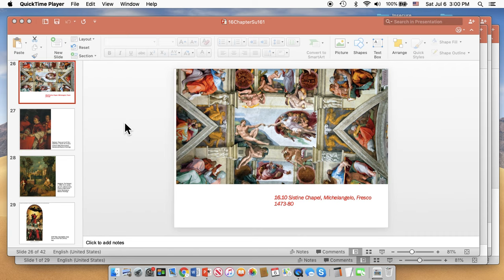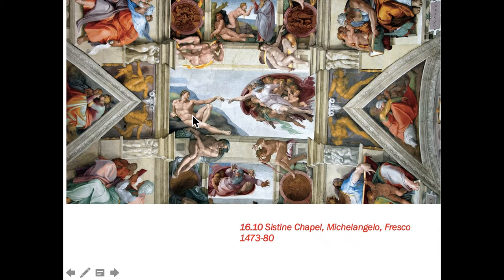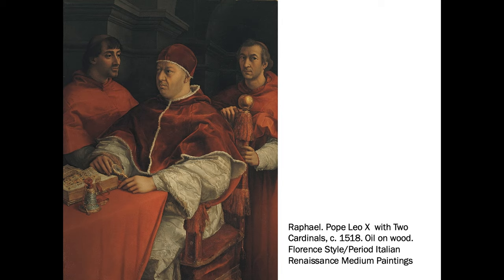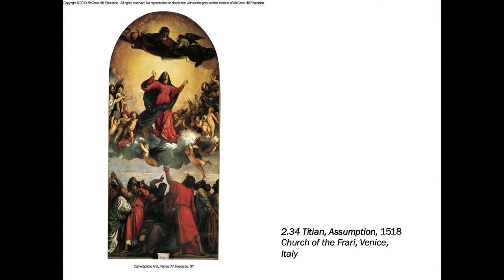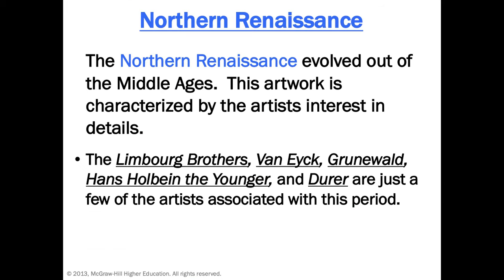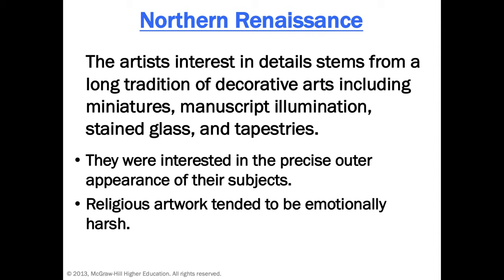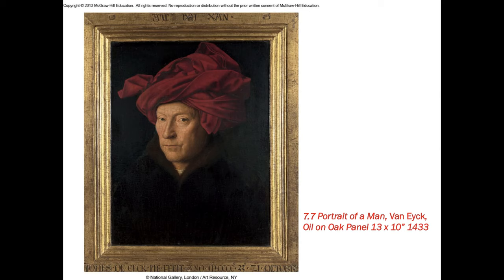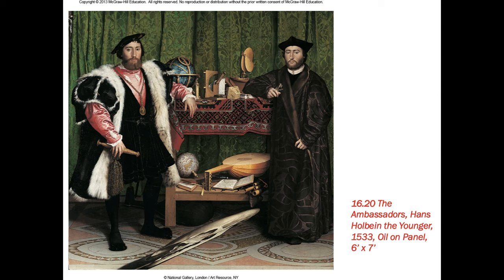Ch 16 part 2